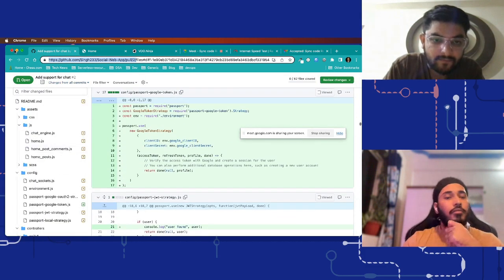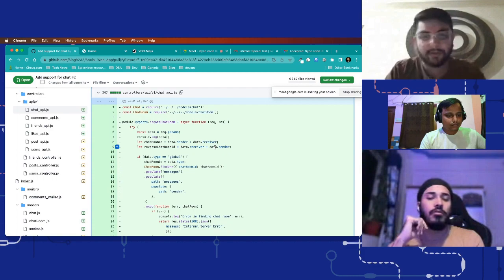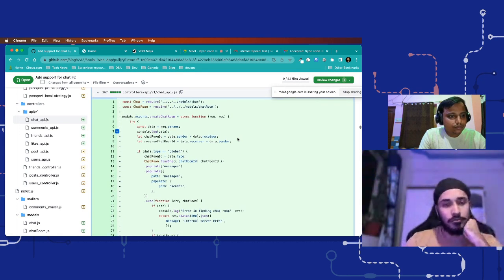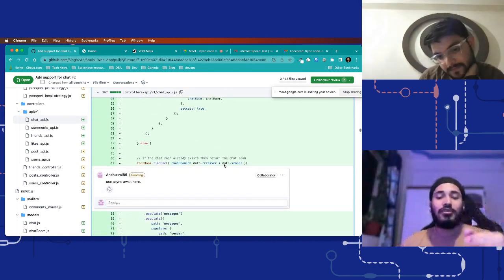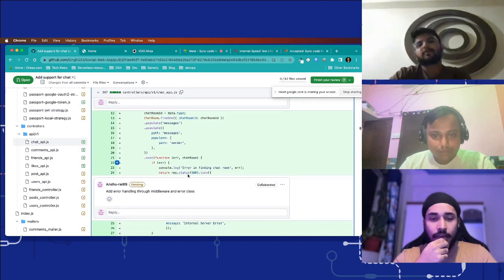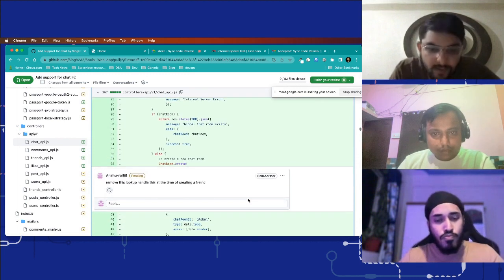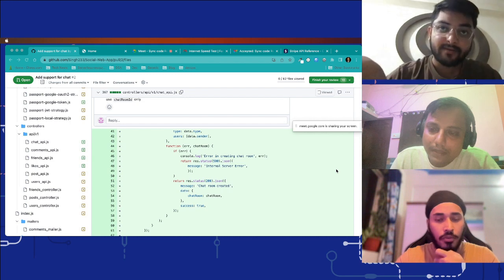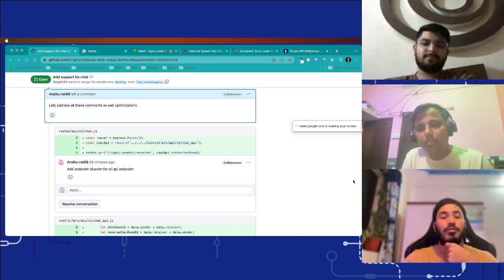Code review : Chat application using Websocket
Synchronous code review by Smit Shah who is Software Engineer 2 at Postman and Anshu Rai who is Software Engineer at Postman.